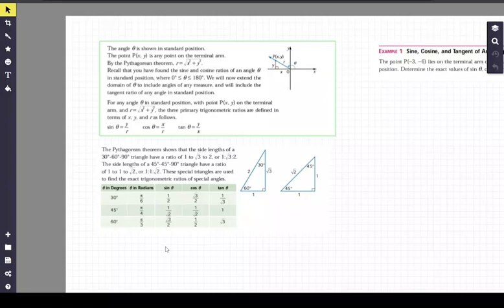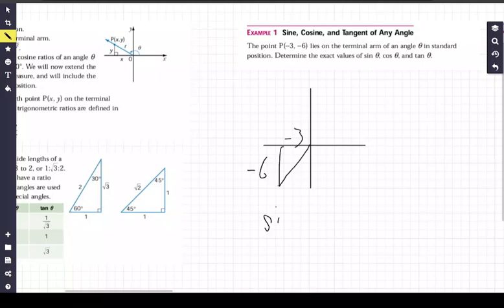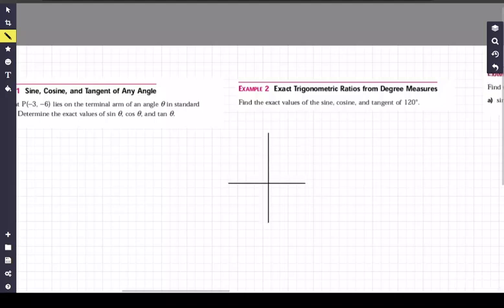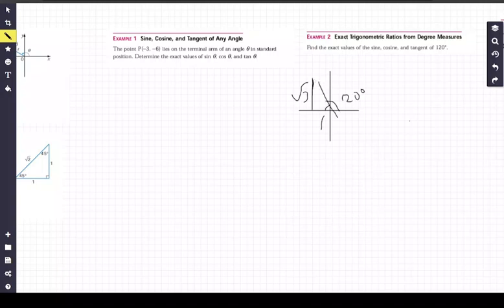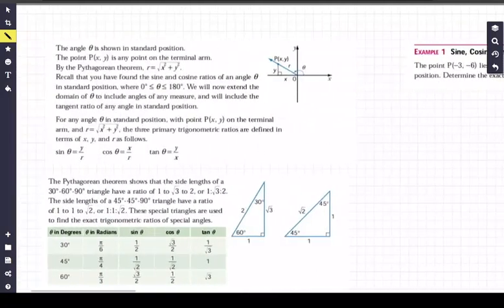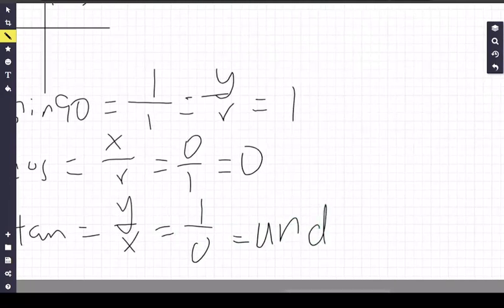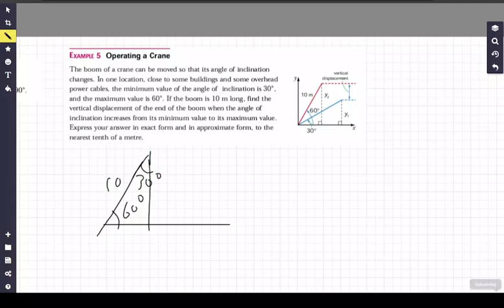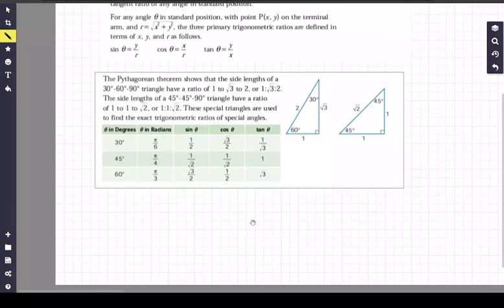MCR3U - Unit 5 Class 2 Exact Values and Special Triangles (Grade 11 Mathematics - Trigonometry)